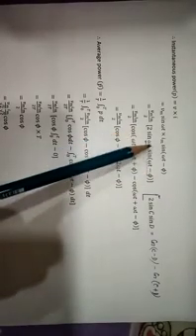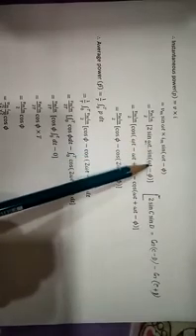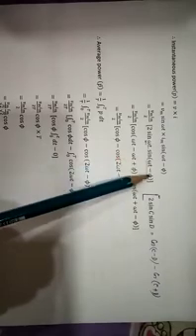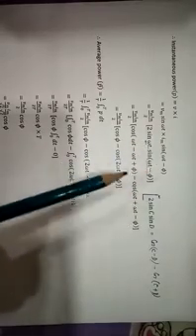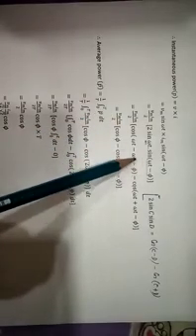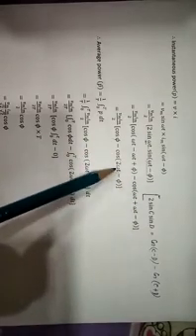Chapter 7( vedio 6)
Video from Chatra Dhar Talukdar